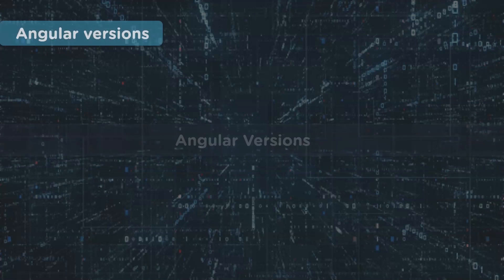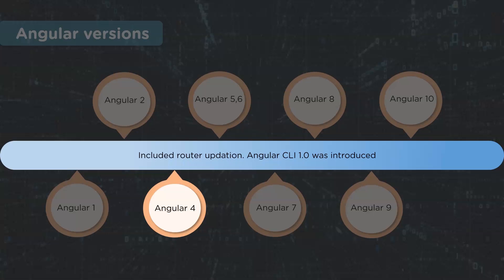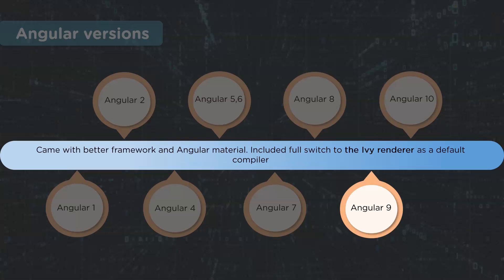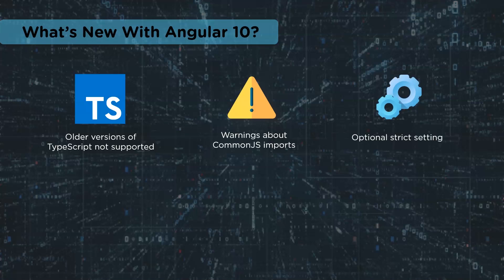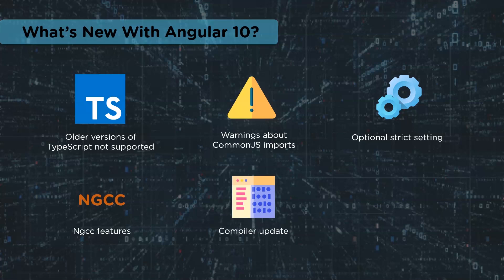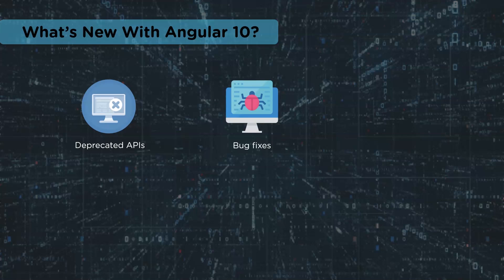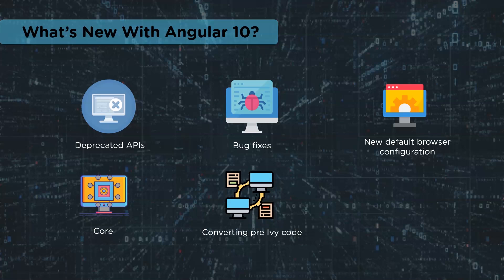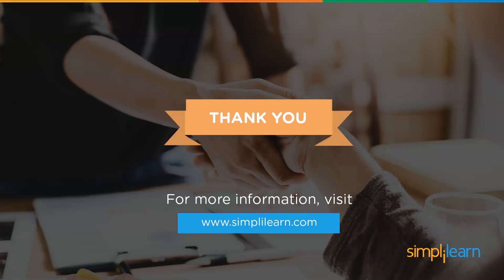What's New in Angular 10? | New Angular 10 Features | Angular Training For Beginners | Simplilearn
️️🔥Full Stack Development Program with Generative AI, delivered by Simplilearn in collaboration with Purdue University

Ever since its inception, Angular has added new features and fixed bugs in its releases. In June 2020 Angular released its latest Angular 10 version. Angular is a front-end JavaScript framework used to create user interfaces for various web and mobile applications. In this video, we cover all the new additions, deprecations and updates that come with Angular 10.

Here are the topics covered in this Angular 10 video:
0:00 What's new with Angular 10 Intro
0:58 Angular versions
3:53 What's new with Angular 10?
8:48 How to update to Angular 10?

What is Angular 10?
Angular10 is an open-source, JavaScript framework written in TypeScript. Google maintains it, and its primary purpose is to develop single-page applications. As a framework, Angular has clear advantages while also providing a standard structure for developers on a team to work with. It enables users to develop large applications in a maintainable manner.

✅ Skills Covered
- Agile
- Git
- SQL
- Core Java
- Spring
- Spring Boot
- HTML and CSS
- AWS
- Docker
- Jenkins
- JavaScript
- ReactJS
- Cucumber
- Maven JSP
- JDBC
- MongoDB
- JUnit